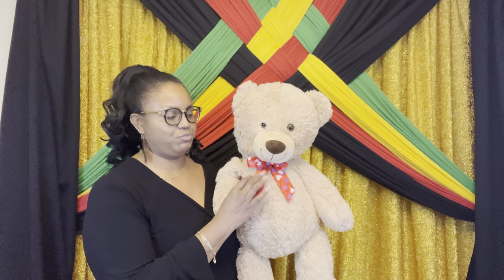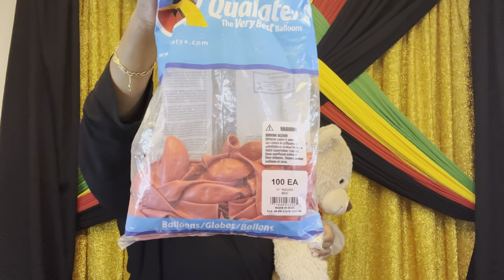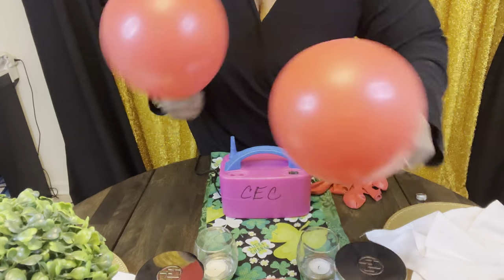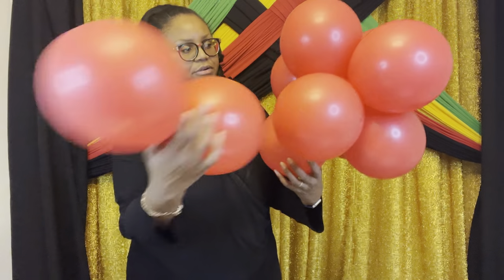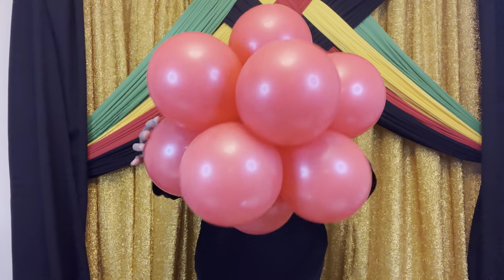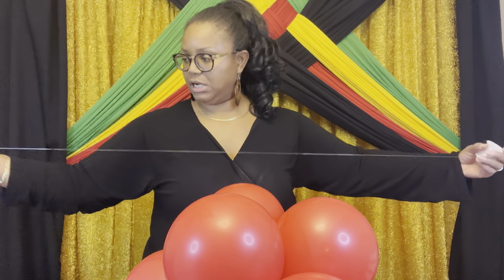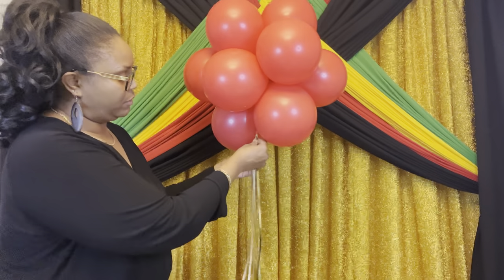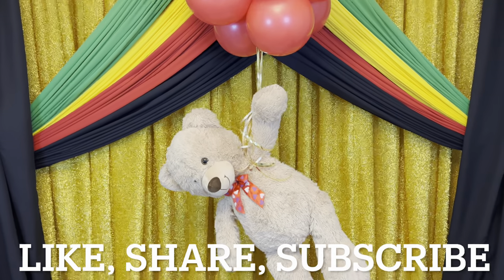Floating Teddy Bear Balloon Tutorial | Baby Shower Decorations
Hello, this is a floating teddy bear balloon tutorial. This video provides a simple way to create this baby shower decoration.

Supplies
Teddy bear
12 - 11" Qualatex balloons
Wall hook
Fishing line